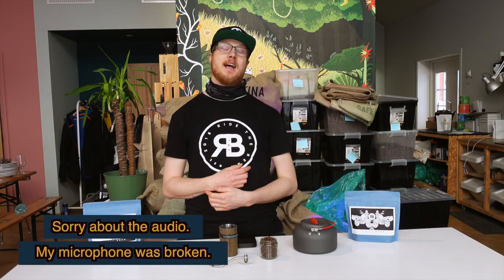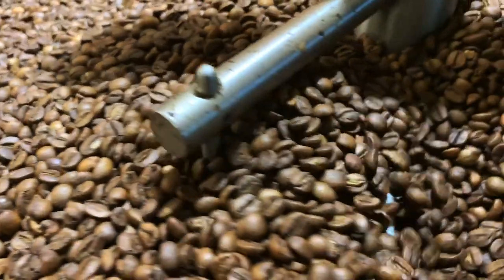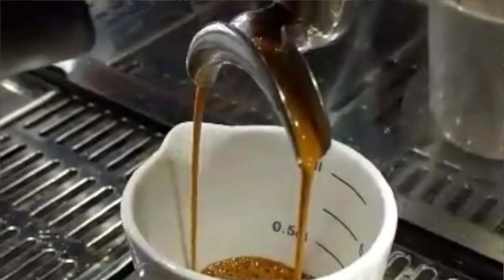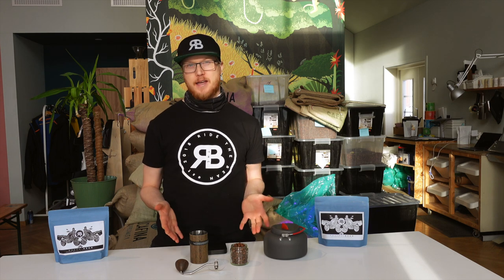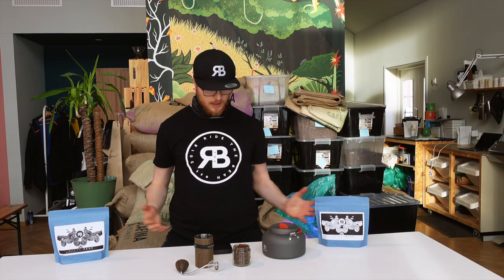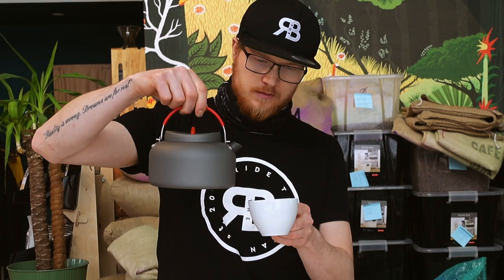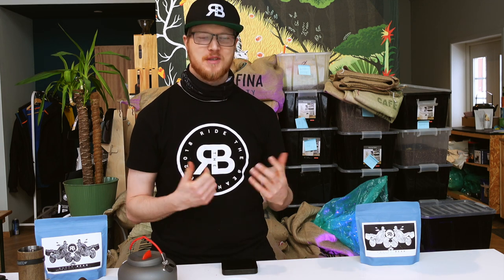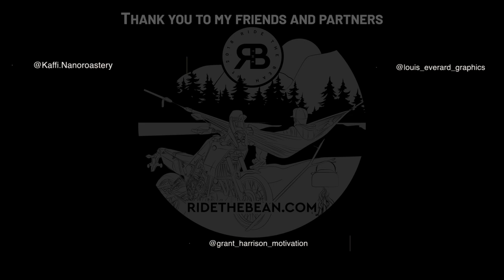How to make Cowboy coffee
I have been asked for a while how I make my coffee. So today I thought I would show you.

To read my blog, visit ridethebean.com

He is also a health coach, so check out what he can help you with here:

Visit my coffee roaster Adrians Instagram @Kaffi.nanoroastery
On his website kaffinanoroastery.com you can buy his coffee

A huge thank you to my friend Louis Everard for making my logo and the design of my coffee bags! Find more of his work at louiseverard.com or instagram @Louis_everard_graphics